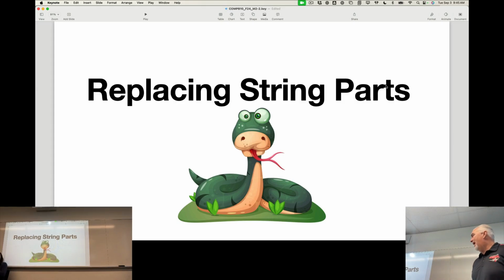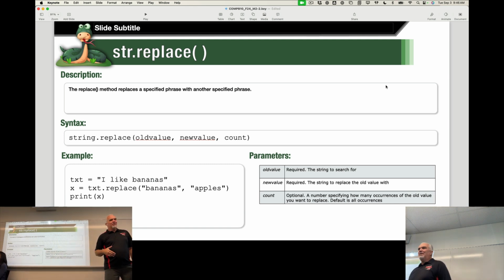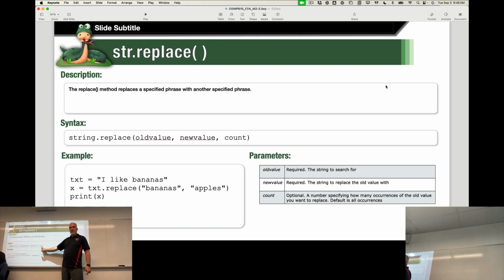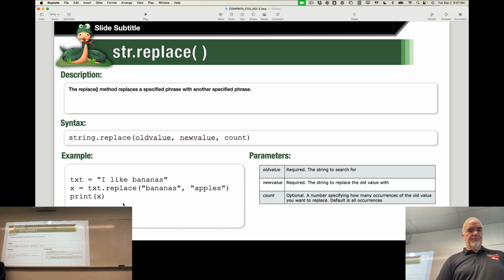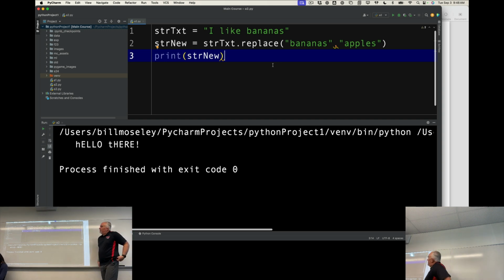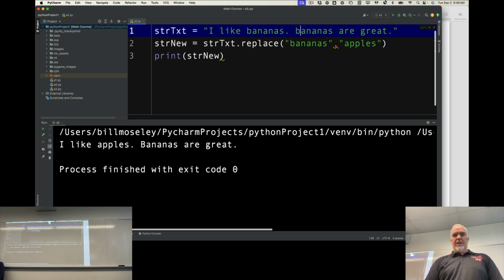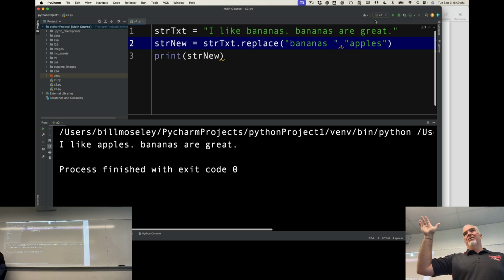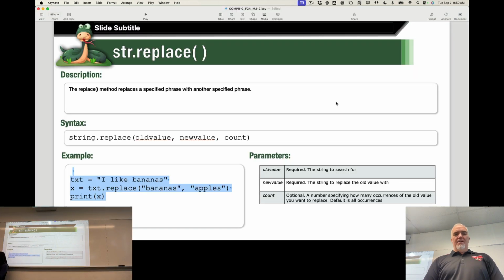Python (Fall 2024) Module 2-9: String.replace( ) Function